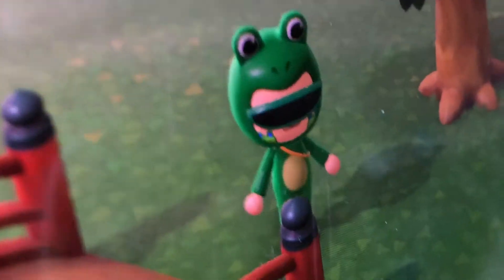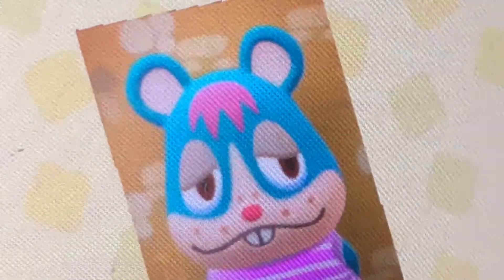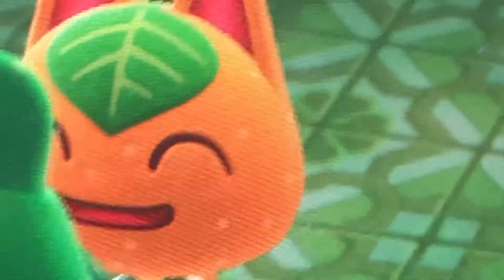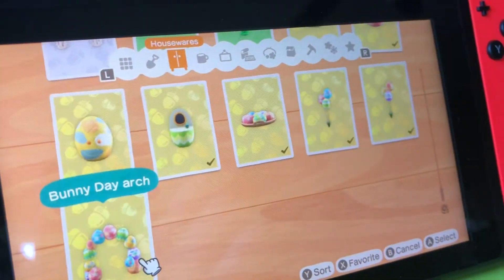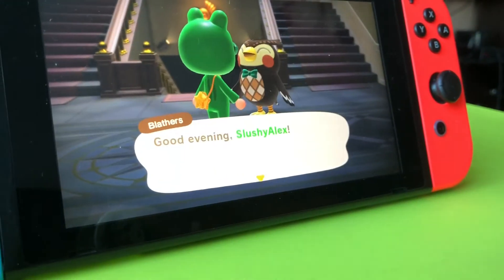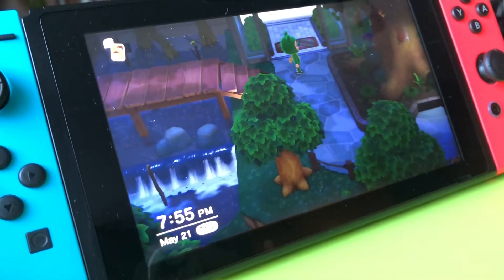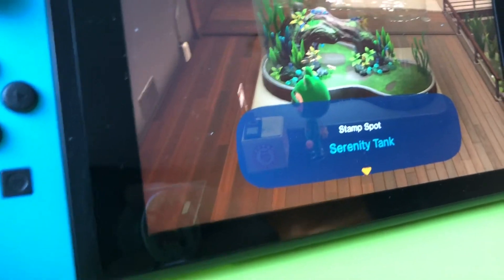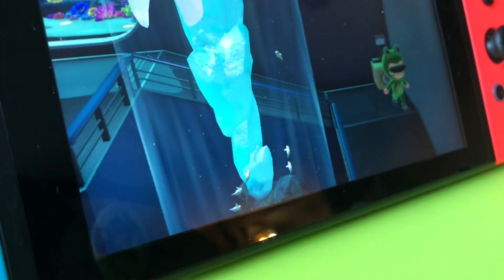Some more Animal Crossing